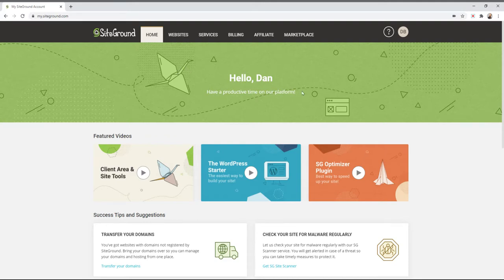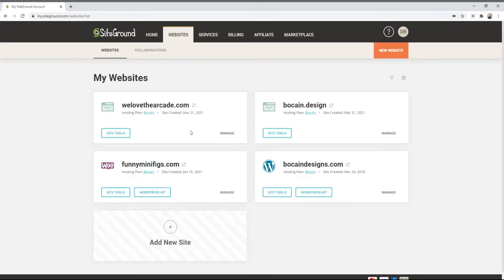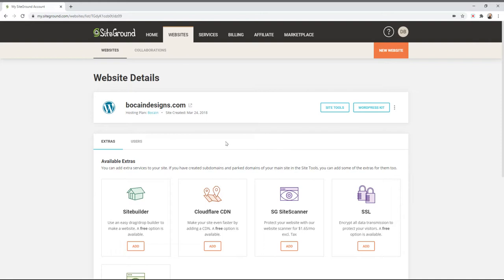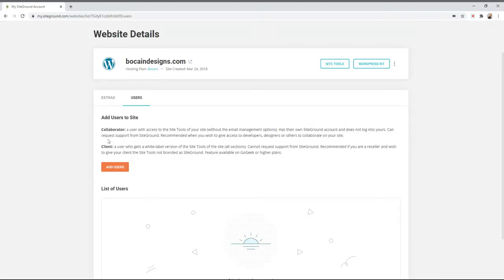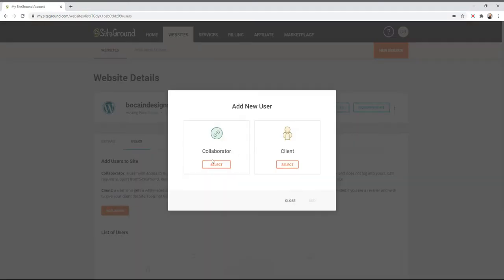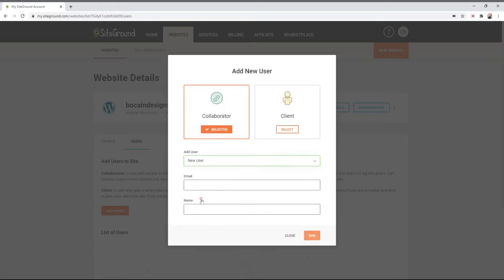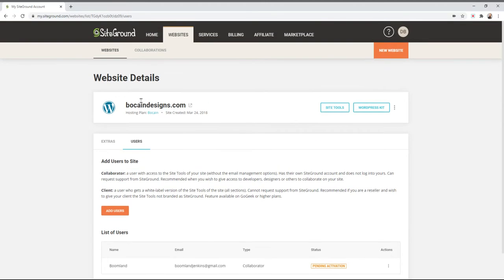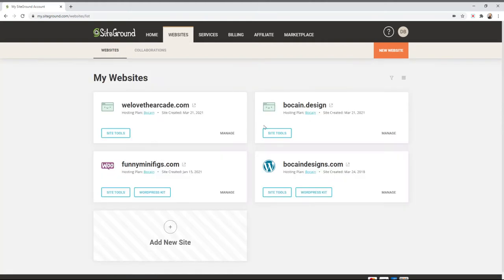How to add a Collaborator to your SiteGround Account ☑️ Add Developers as Collaborator safely!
SiteGround offers a way to add your developers or partners to your website's Site Tools panel without sharing your SiteGround username and password.

➡️  In this video, we will be discussing the ins and outs of adding a collaborator to your SiteGround account.  Looking to add developers or partners to your website’s site tools, but haven’t found the answers on how to do so?  If so, you have come to the right place to find all your answers in a short easy to follow tutorial.

Anytime a web host lets you add a collaborator, delegate user, developer-access, or something similar, as a way to grant access to a third party, you should take advantage of it.

➡️ SiteGround's collaborator feature is easy to use, keeps your site login safe, and lets you easily add or take access away from anyone.  The best part of all is that it only takes 2 minutes to do.

✅ SiteGround is a great place to build your business on.

💬 Have you had any trouble adding collaborators to your SiteGround account? Let us know about your experience in the comment section below!

Hello and Welcome to Bocain Designs! - A web design company that specializes in WordPress and sales-focused Woocommerce stores! 📈

We’re a husband and wife team from upstate New York (Albany, NY) who are passionate about building websites for small businesses and helping them become successful online.

Our priority is making sure your website has the best possible user experience, which will lead to more customers and higher conversions for your business.

➡️ We offer WordPress and web services to small businesses, nonprofits, healthcare providers, and e-commerce web stores.

This channel has been created as a way to provide our clients, as well as anyone with a WordPress website, a way to learn more about being a good webmaster.

A lot of people pick up WordPress because it's free, or because a web design company or marketing agency told them that "you need to use WordPress" - and we agree.

➡️ But you can't be expected to use WordPress if you haven't been taught how to use it. If you're like most of us, you're busy.

So, subscribe to our Channel to get tips and tricks on all things web design in WordPress, and make sure to hit that bell icon to never miss a new video! 🔔

🖥 Visit us online! We're open to any questions or consultation. Please don't hesitate to reach out on our